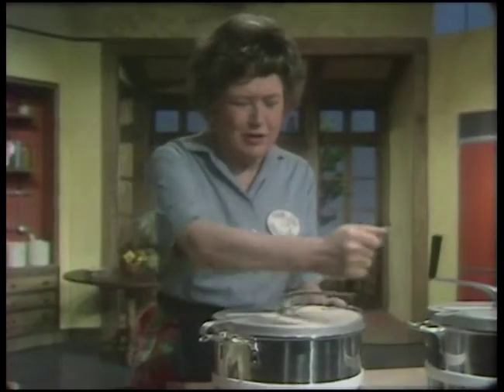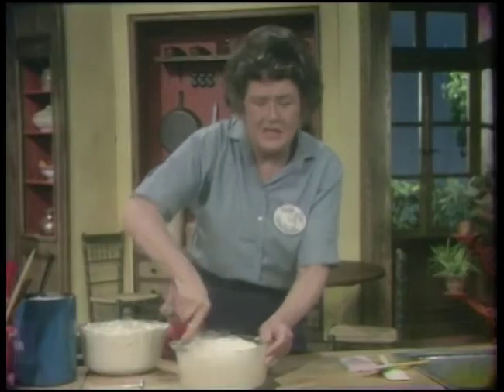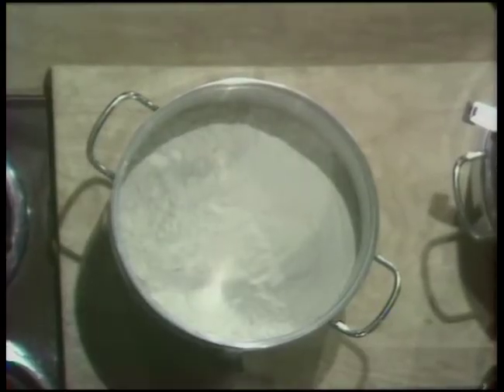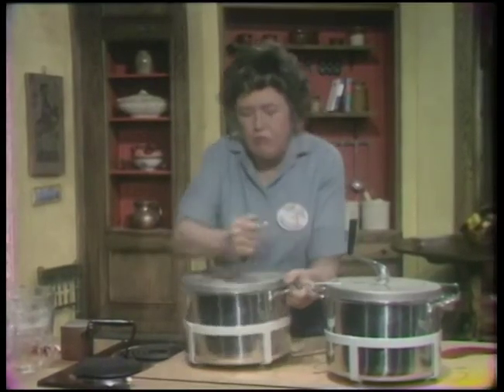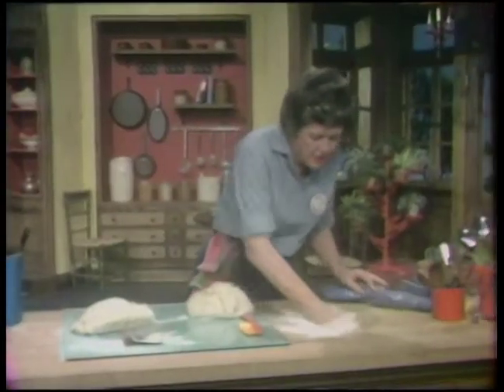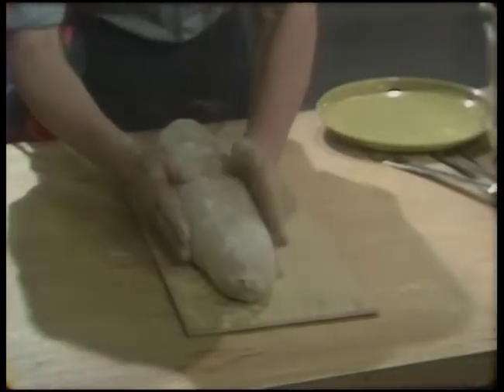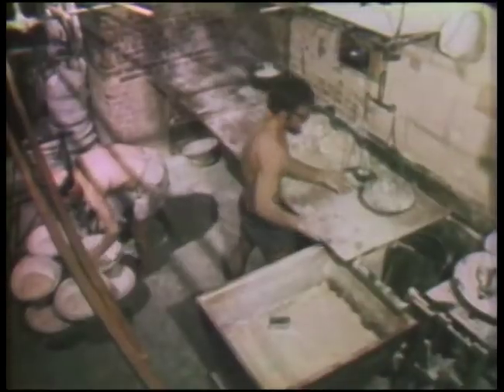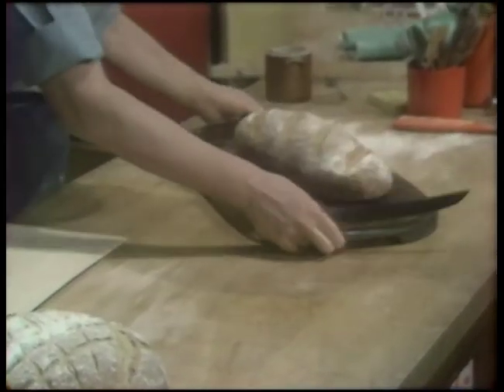Rye Bread | The French Chef Season 8 | Julia Child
Julia Child's take on rye bread.

Stream Classic Julia Child Shows on the PBS Living Prime Video Channel

About the French Chef:
Cooking legend and cultural icon Julia Child, along with her pioneering public television series from the 1960s, The French Chef, introduced French cuisine to American kitchens. In her signature passionate way, Julia forever changed the way we cook, eat and think about food.

About Julia Child on PBS:
Spark some culinary inspiration by revisiting Julia Child’s groundbreaking cooking series, including The French Chef, Baking with Julia, Julia Child: Cooking with Master Chefs and much more. These episodes are filled with classic French dishes, curious retro recipes, talented guest chefs, bloopers, and Julia’s signature wit and kitchen wisdom. Discover for yourself how this beloved cultural icon introduced Americans to French cuisine, and how her light-hearted approach to cooking forever changed how we prepare, eat and think about food. Bon appétit!